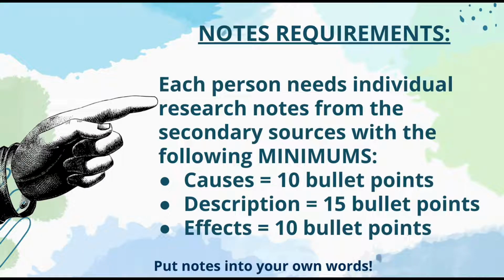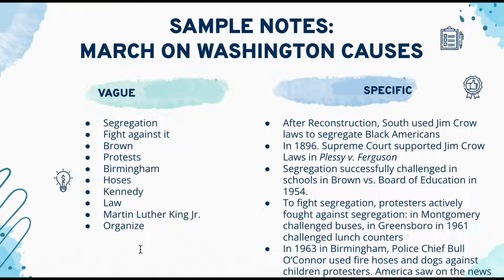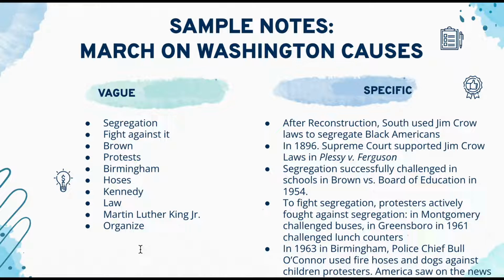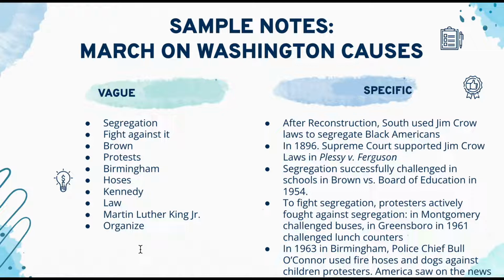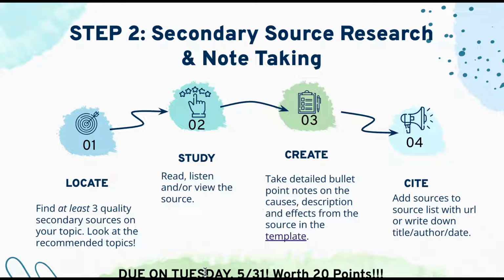Secondary Sources and Notes Part 3